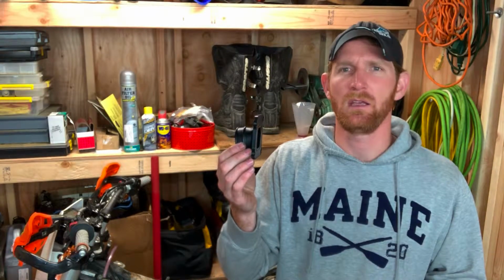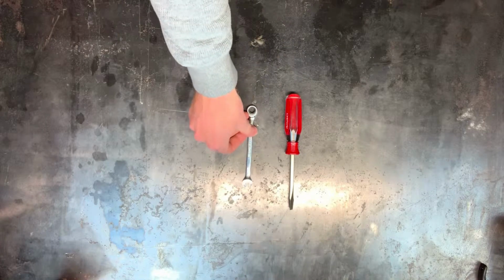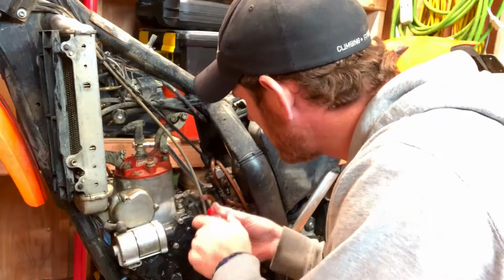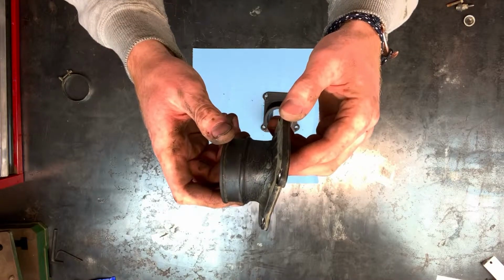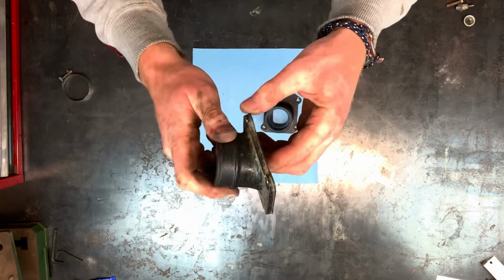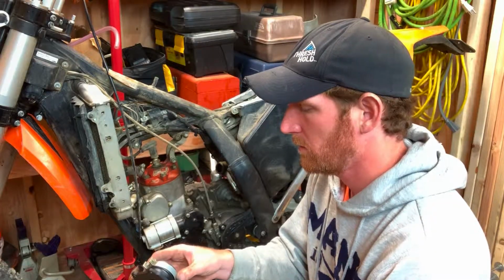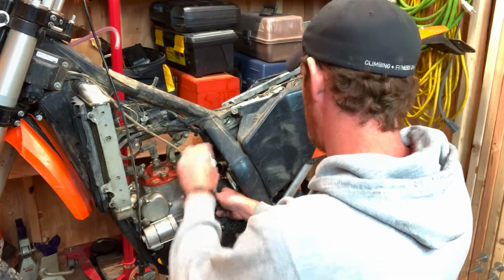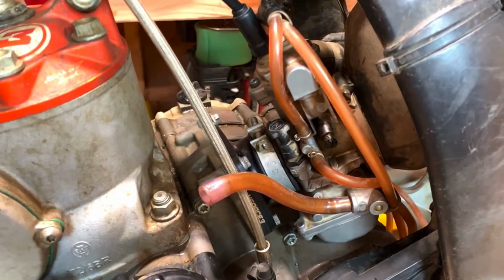How To 🔧 Replace A Motorcycle/Dirtbike Intake Manifold 🛠 KTM 300 xcw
Check out our line of Enduro Helmet chin mounts for action cameras

Among the many parts that go unnoticed when you're doing maintenance on most motorcycles is the rubber intake manifold. To look at it on most motorcycles, you wouldn't think much about it. I mean, it's not a high wear part, however, they do wear out faster than you would think. The reason being, the intake manifold is usually rubber and it sits between the engine and the carburettor. Like any rubber part that is exposed to the elements, it will dry out and crack over time. That prosses is only sped up by the fact that it is exposed to extreme heat, possibly dry air and often times water if you wash your bike regularly or ride in wet environments. All of these elements add up to dry rot any rubber components faster than they normally would. The problem being, over time, you'll see surface cracks form. To look at these on the surface, you probably won't think much of them but if you pry on the rubber at all, you're likely to find that the cracks are much deeper then you might think. This could end up being dangerous for your bike. If a crack were to extend all the way through the manifold, it would allow for unmetered air to flow through into the engine, thereby causing the bike to run lean. If this problem persists, you could very easily cause your bike to seize up costing you exponentially more then it would to replace the intake manifold, to begin with. We recommend that if your bike is 5 years or older, to take a minute to check your intake manifold to make sure it is in good shape. If not, it is well worth the cost to make sure that this part doesn't cause a problem for you in the future​.